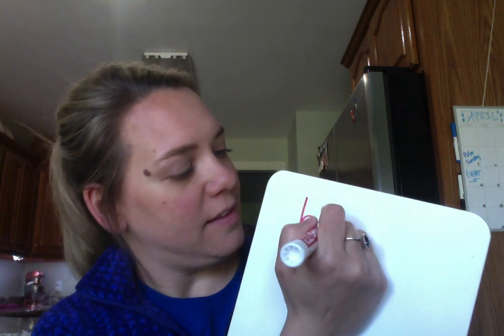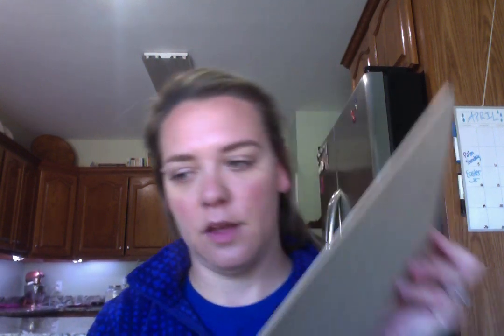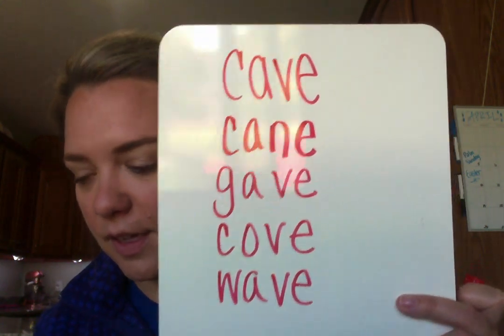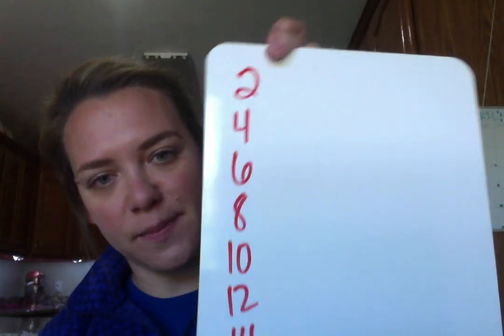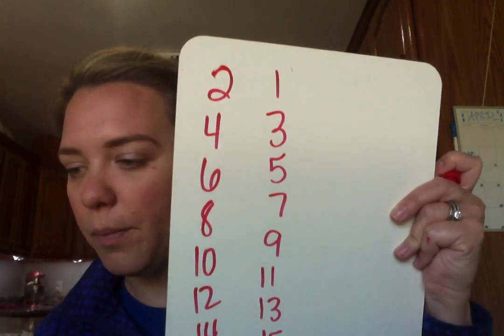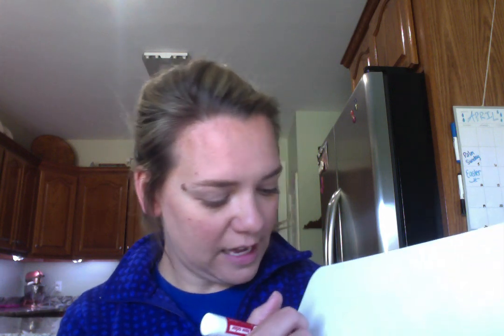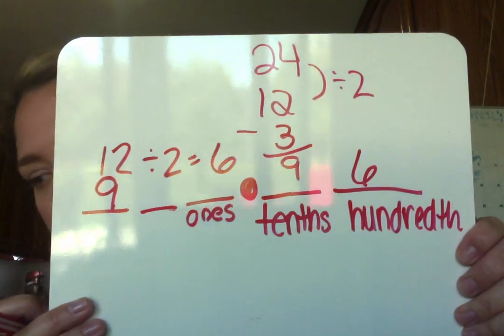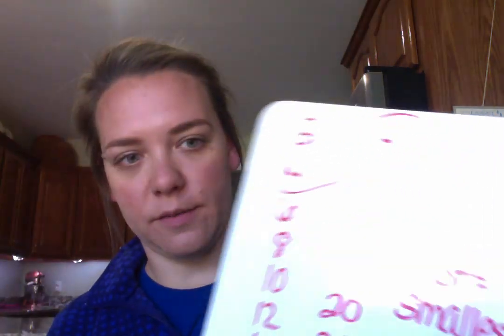Day 11 - Caves overview and Place Value Riddle help